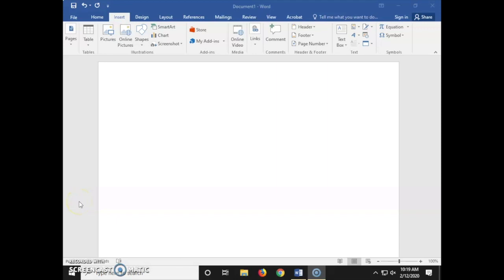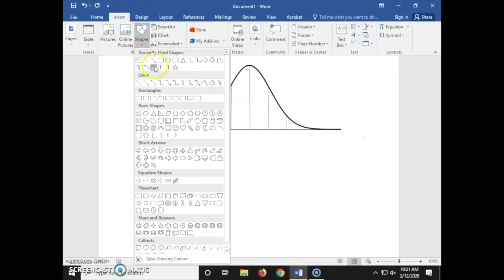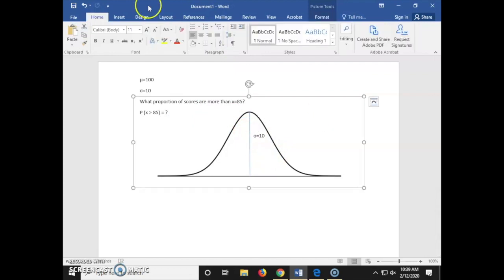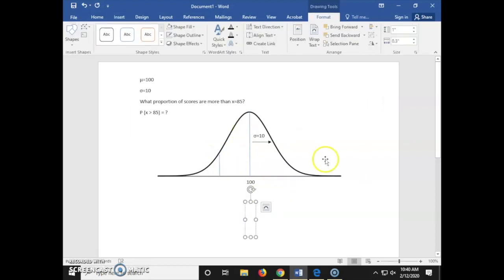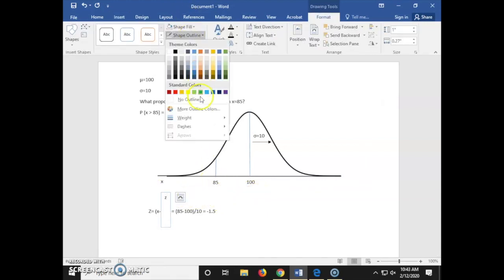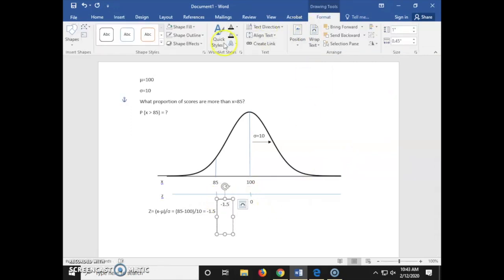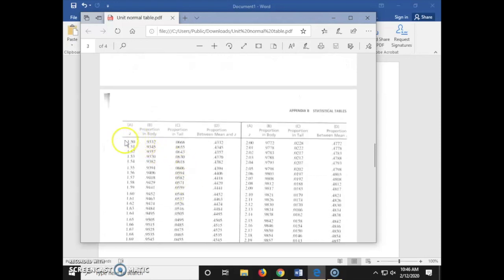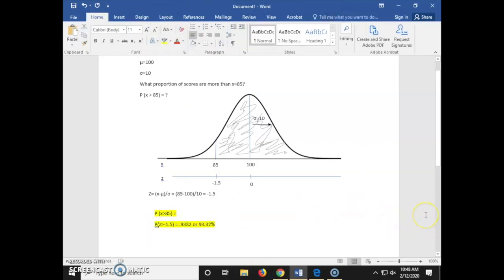How to draw normal curve in word and find the probability of a z-score (i.e., standardized score)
This video shows you how to draw a normal curve in word two different ways.

Then it shows you how to use the normal curve to solve problems related to probability of obtaining certain values for X using z-scores.

This video corresponds to the information presented in Chapter 5 (z-scores) and 6 (probability) of Gravetter & Wallnau.

Video outline (all in word):
-how to insert normal curve using online pictures
-how to insert lines on normal curve
-how to insert normal curve using shapes
-given a practice problem, asking to identify the probability of a certain X value in a normally distributed population of scores
- how to insert standard deviation (sigma) and population mean (Mu) into your normal curve graph
- how to identify the location of a given value of X in the distribution through the calculation of a z-score
-how to re-label your distribution in terms of z-scores
-how to shade in area of interest in distribution
-how to use the unit normal table to find the proportion/probability associated with a z-score